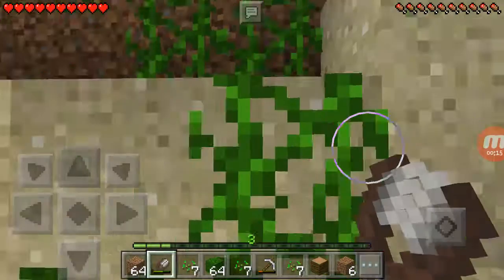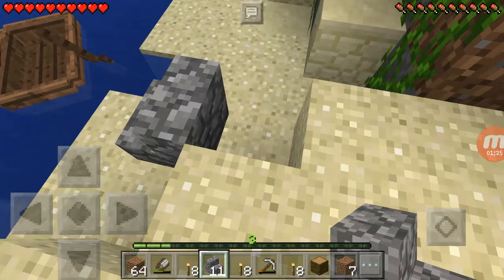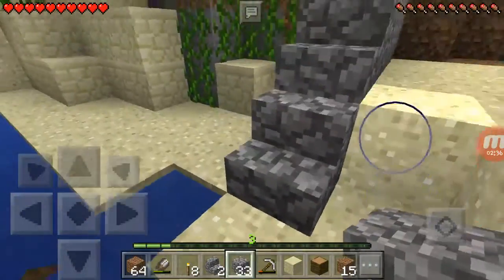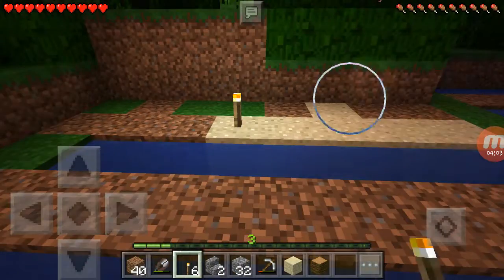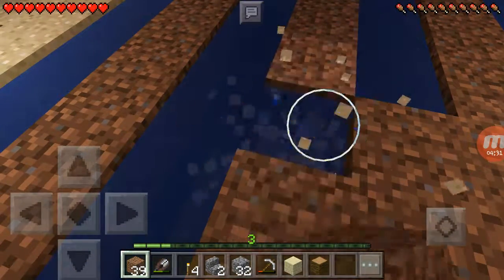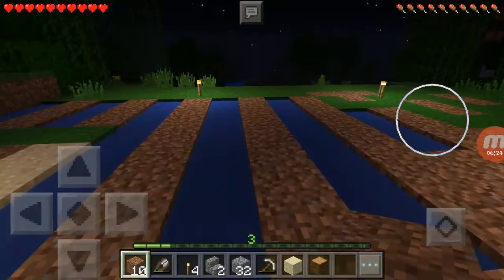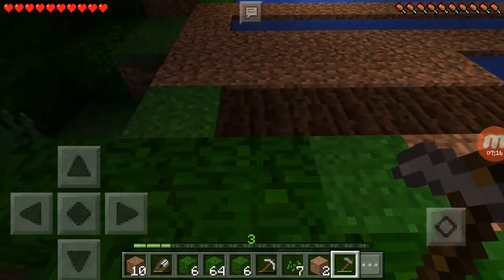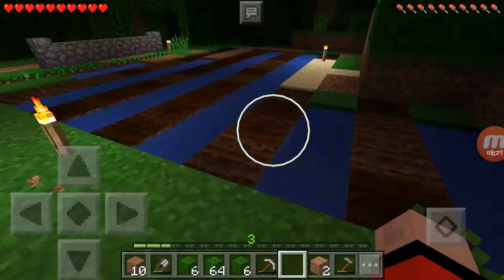3d_Minecraft survival part 4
The 4th part of my minecraft survival